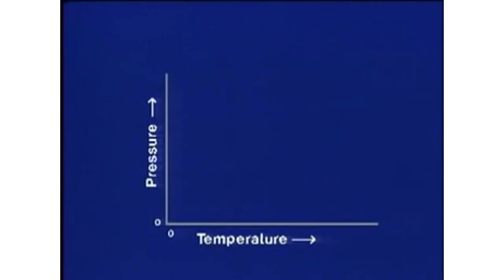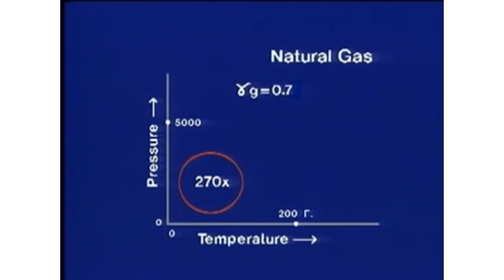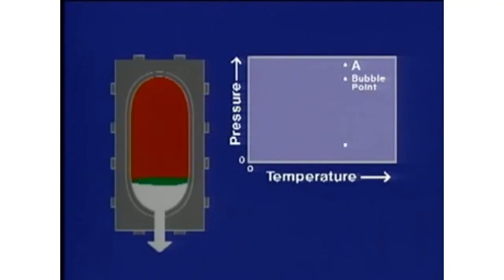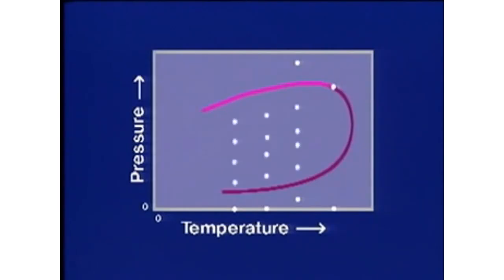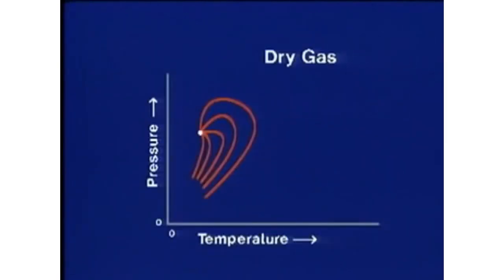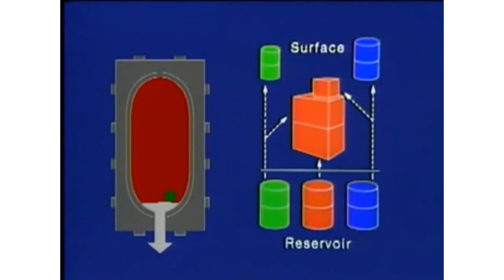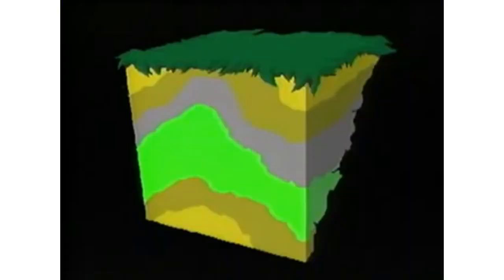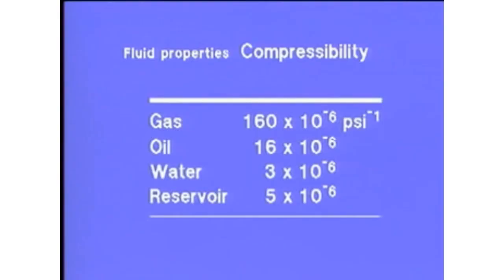Hydrocarbon Phase Behavior and Fluid Properties